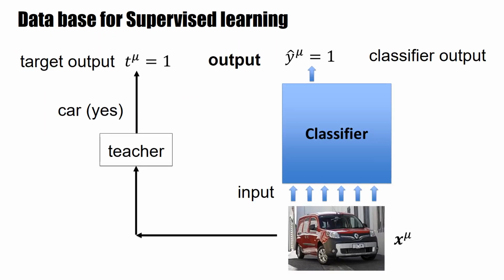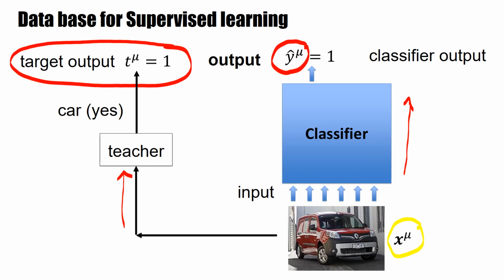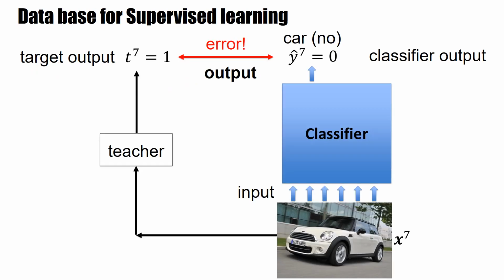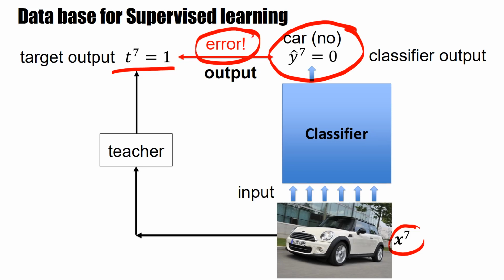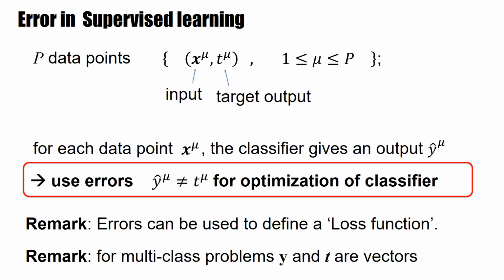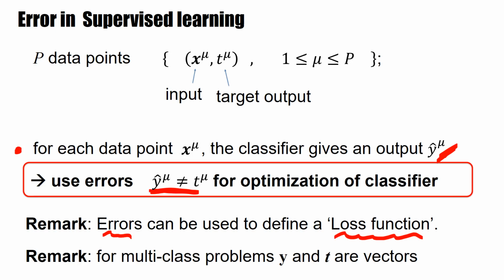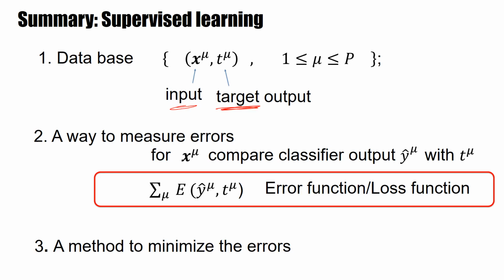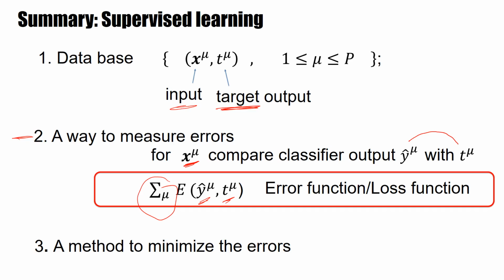DL0.2 - Supervised learning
Supervised learning - Deep Learning